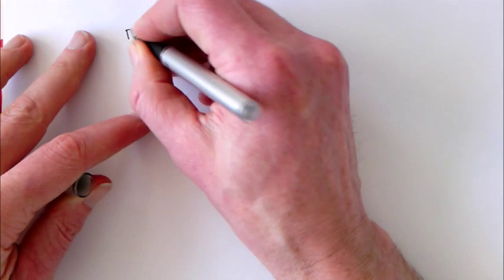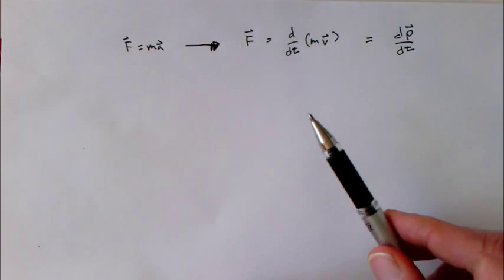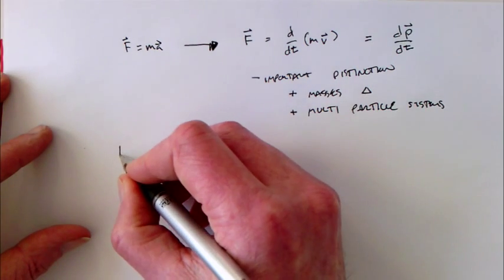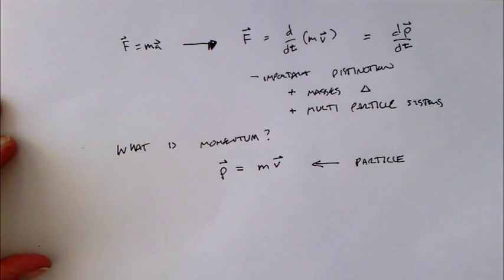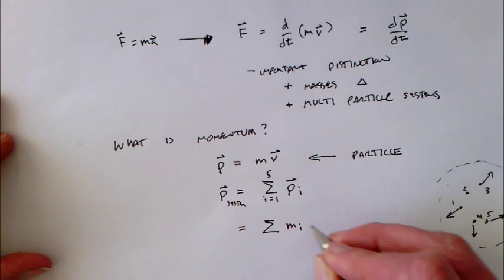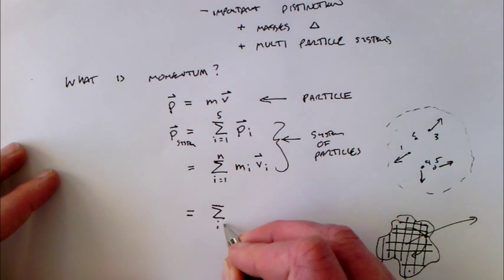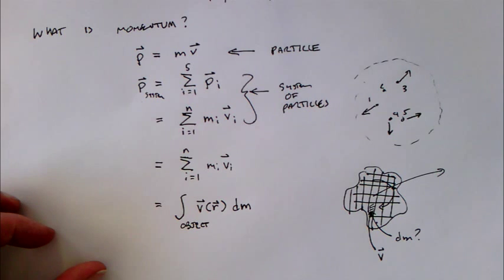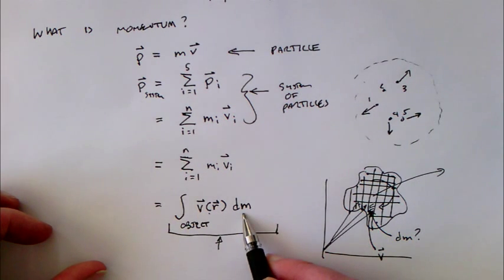Definition of Momentum